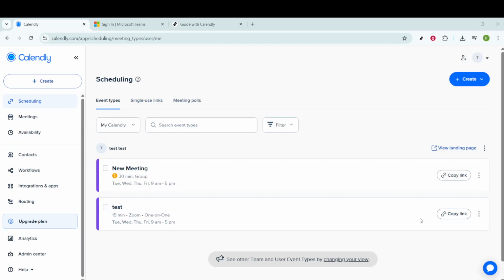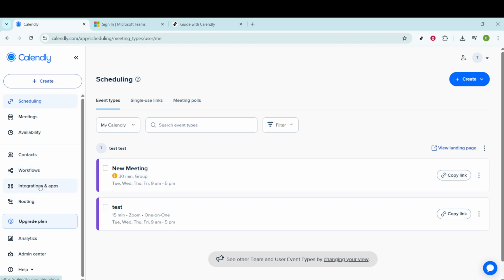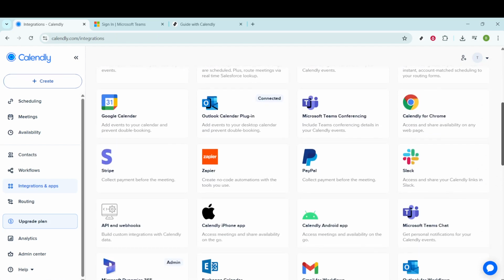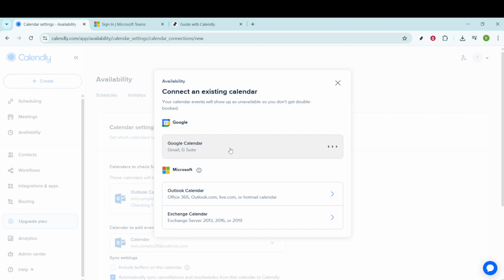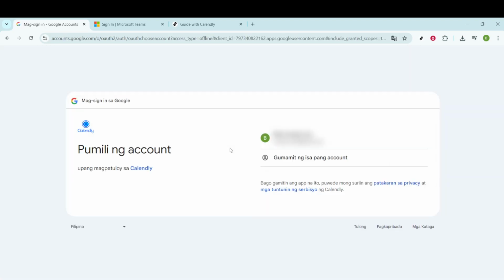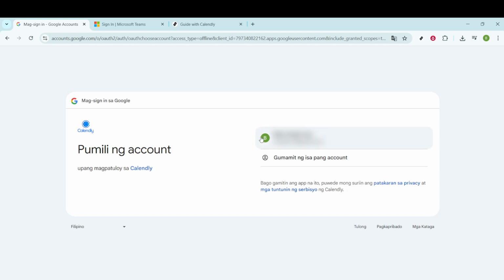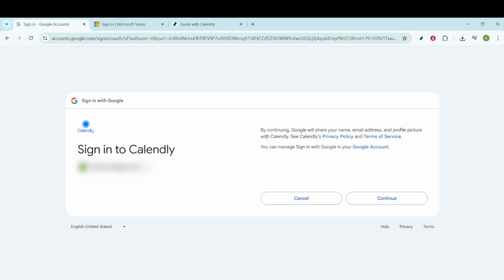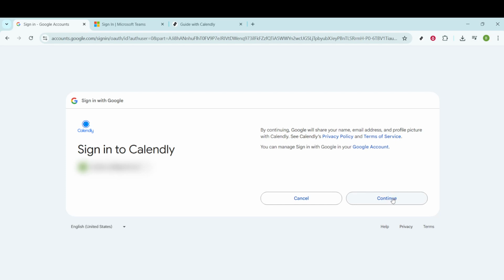How to Connect Calendly with Google Calendar [2026 Full Guide]